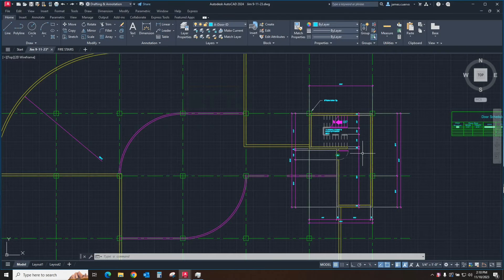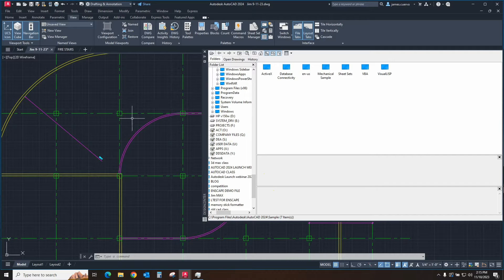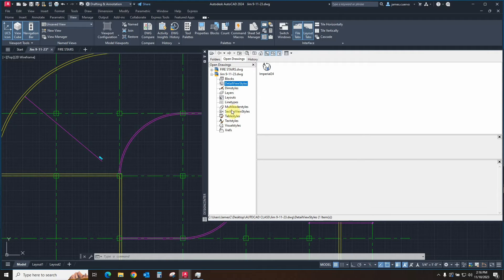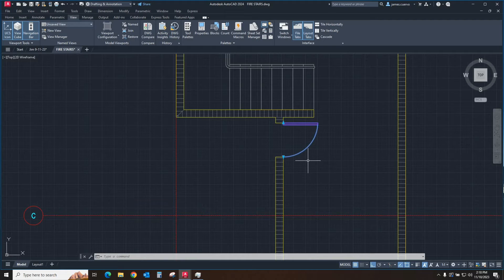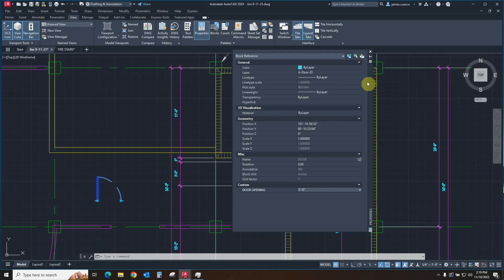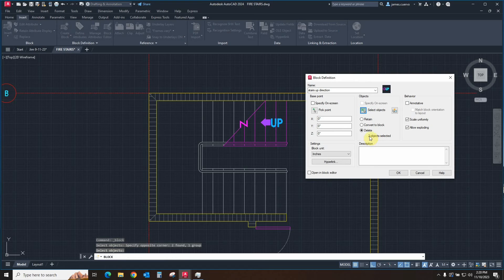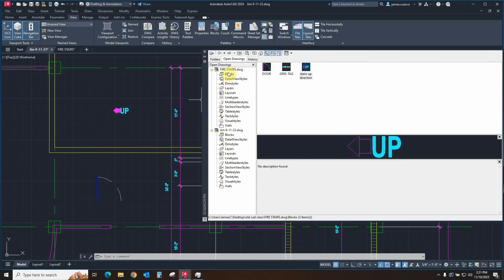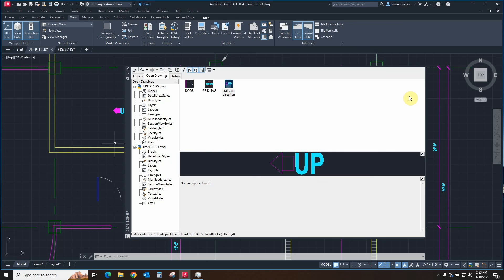Design Center Basics in AutoCAD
Join our Senior AEC Technical Specialist, James Cuervo, shows us the basics of the Design Center. This includes a safer alternative to copy and paste across sessions of AutoCAD by exporting and importing blocks.